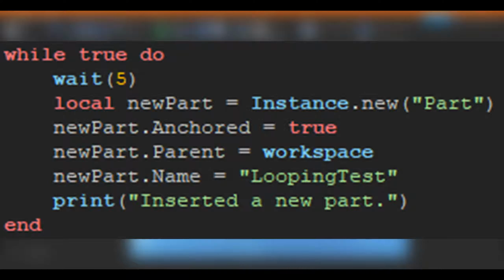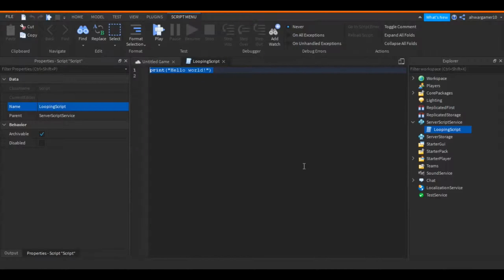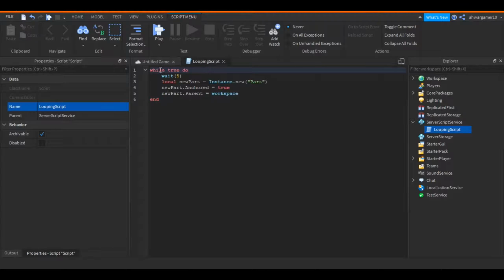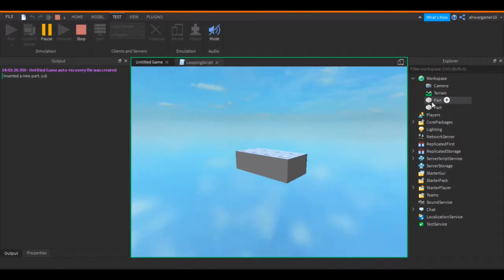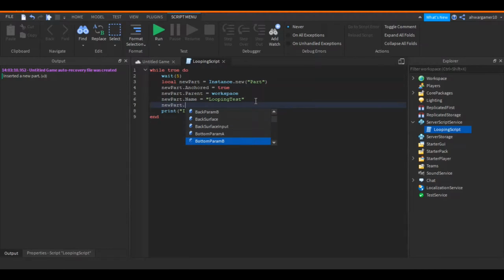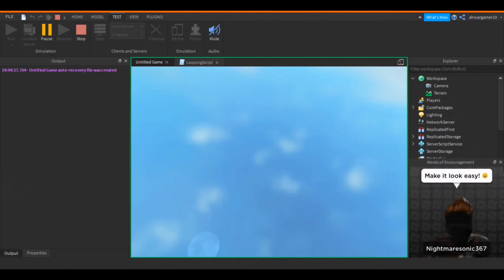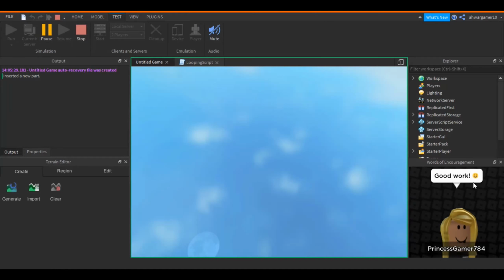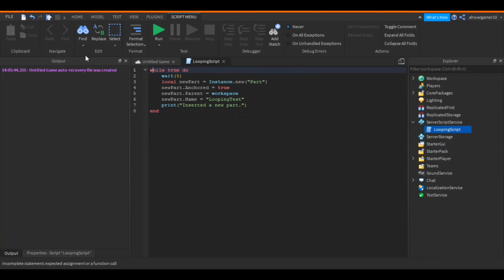What are "While Loops"? | ROBLOX STUDIO TUTORIAL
Hello everyone, this is just a video of me making another ROBLOX STUDIO TUTORIAL and in this one I explain and show what are while loops and how they work.

LINKS BELOW

PROGRAMS BELOW

━ | VideoPad for editing.
━ | OBS Studio for recording.
━ | Paint.Net for thumbnail.